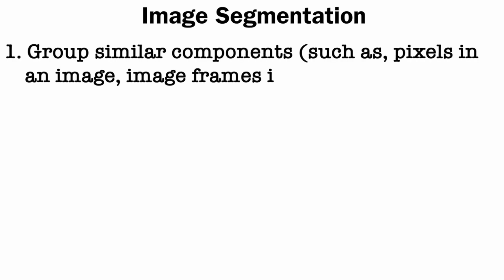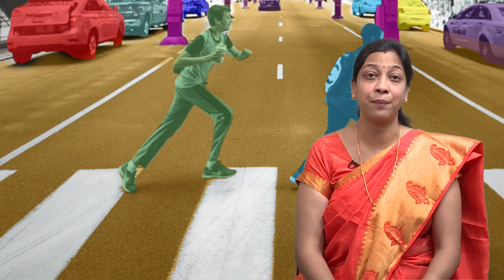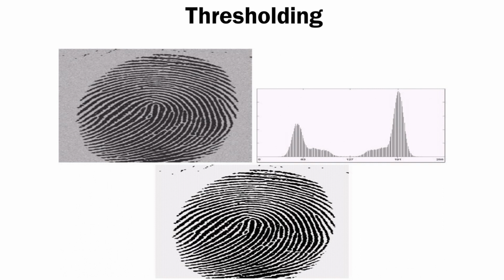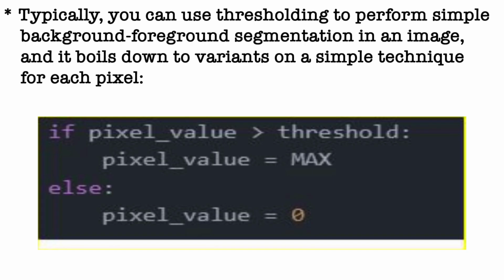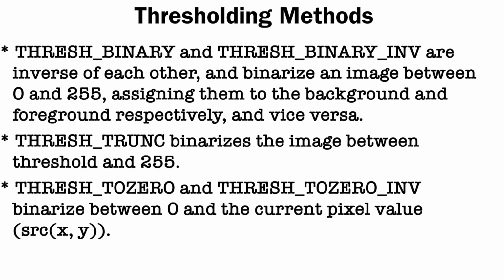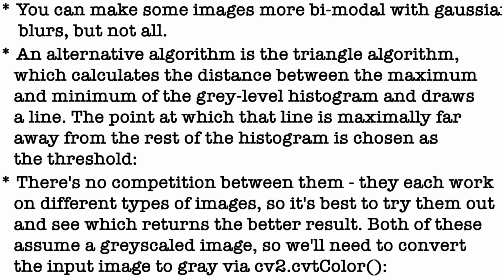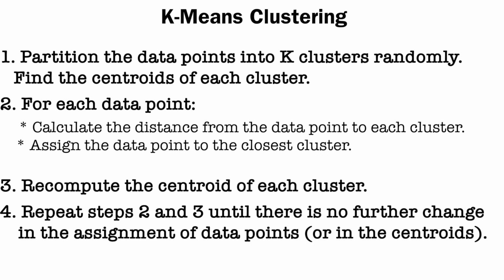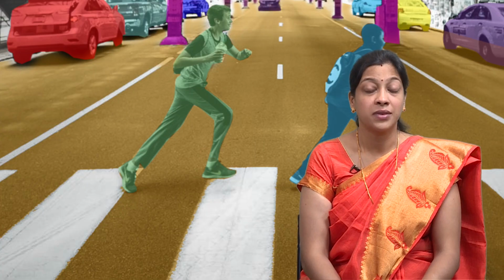Thresholding and techniques of image segmentation